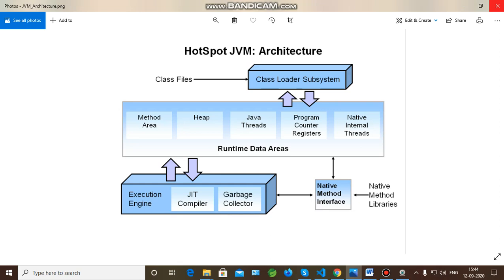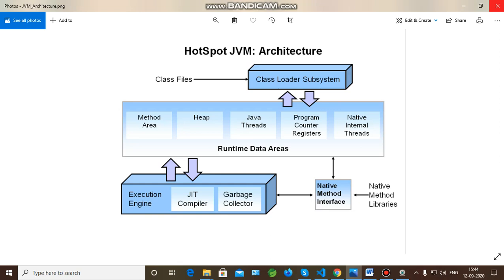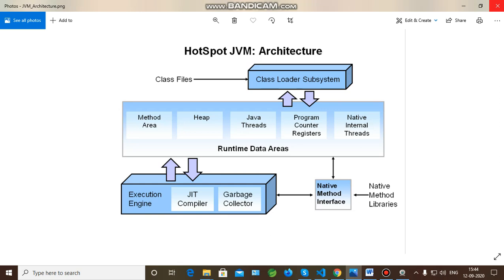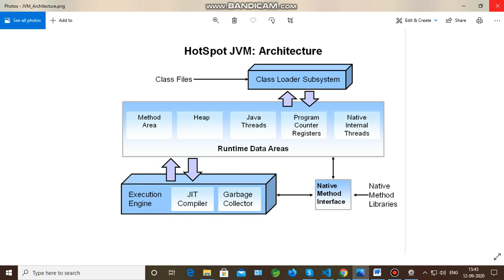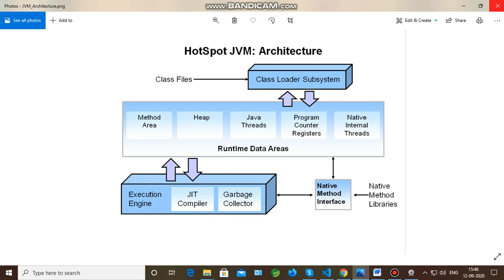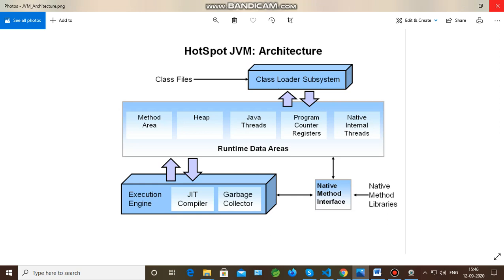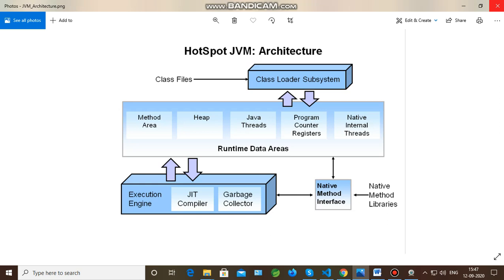How JVM internally works ? JVM working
JVM memory management internal structure and behavior.JVM architecture explained

Following Topics covered in this video -:
1)How does the architecture of JVM behaves?
2)Functioning of JVM in java
3)How does JVM works in java?

Chapters:
0:00 Introduction to video
0:18 Diagrammatic depicting HotSpot JVM Architecture
0:40  Internal working of Runtime Data Areas
1:53 Native method threads explanation
2:42 Garbage collector introduction
3:47 Just In Time Compiler explanation

About :
How to gain mastery with strong foundation knowledge and diversify into a deeper depth of the language with solid ground foundation